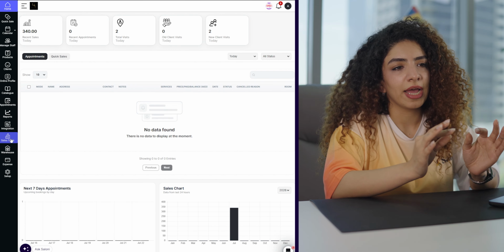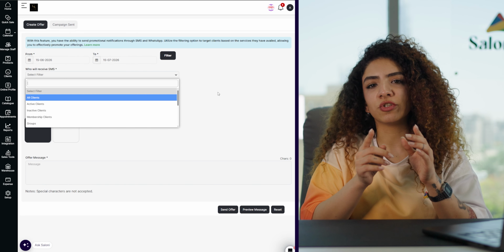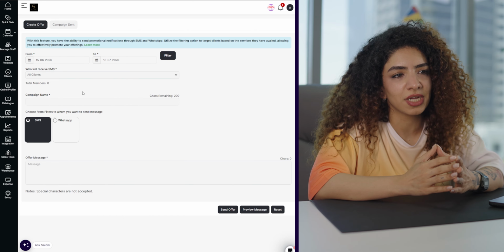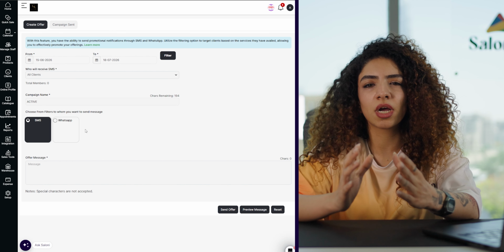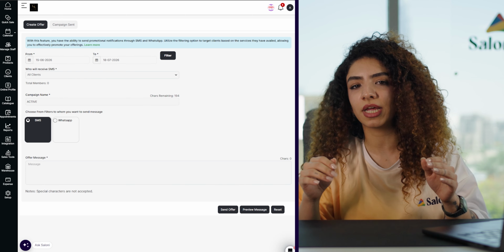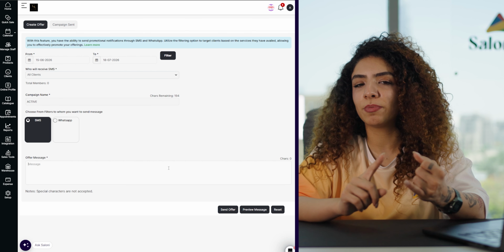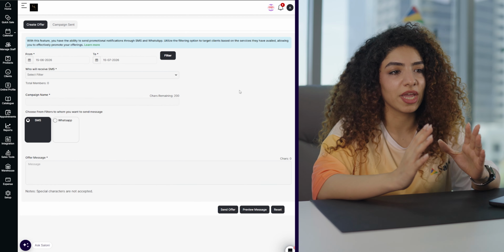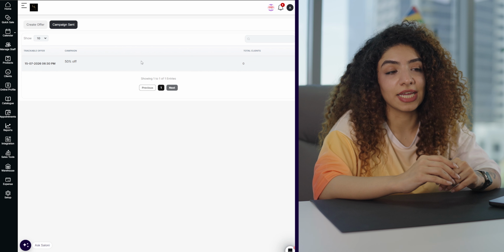How to Send Targeted Notifications | Salonist Academy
Grow & Retain Client: Lesson 06 – Send Targeted Notifications

In this lesson, you will learn how to send targeted notifications to your clients with Salonist.

We will show you how to create targeted SMS and WhatsApp campaigns, segment your audience, and deliver personalized messages to the right clients at the right time.

For the best learning experience, continue watching the videos in this course to explore each feature step by step.

Ready to get started?

You can also continue with the Client Growth & Retention course to watch the next videos in this series.

Follow Salonist